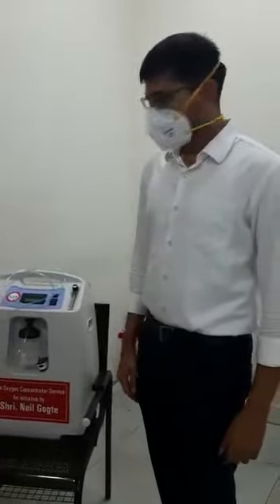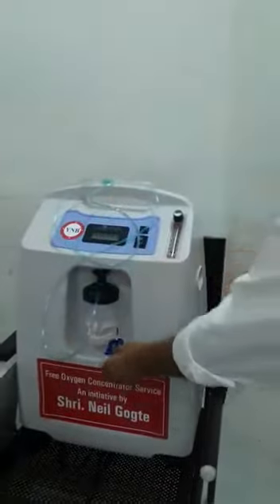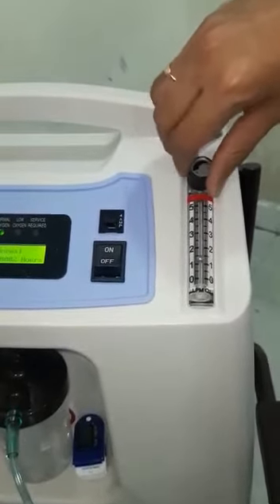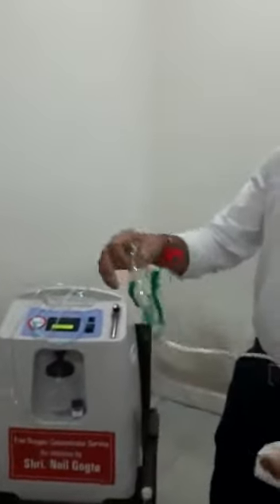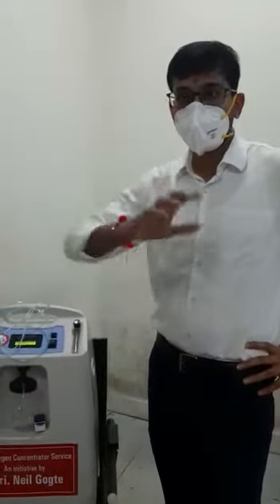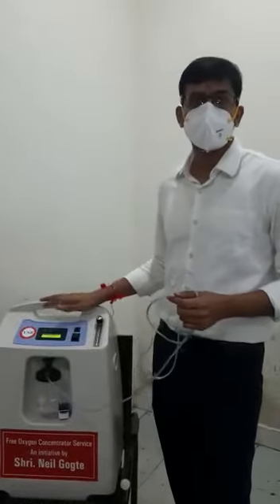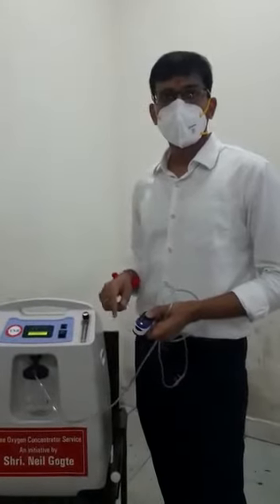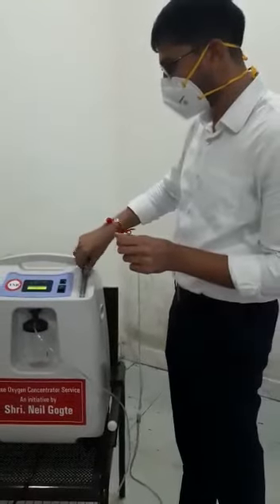September 11, 2020